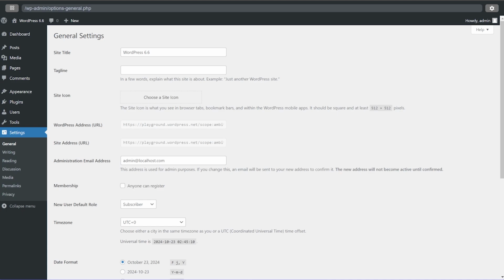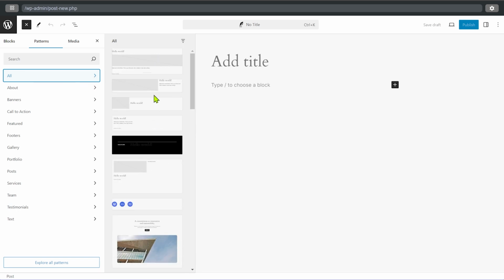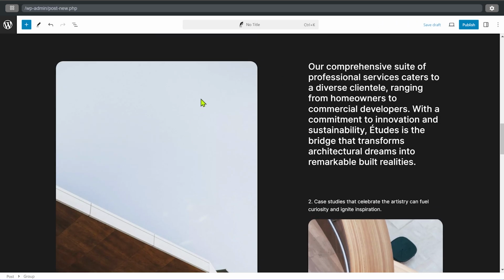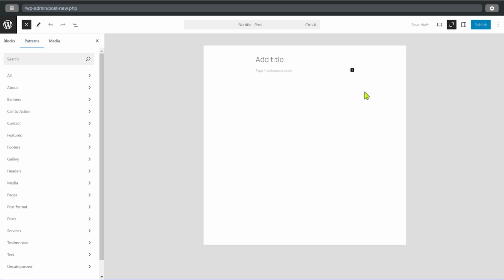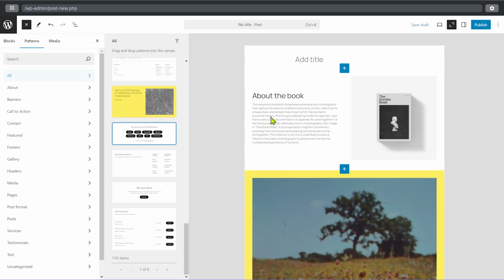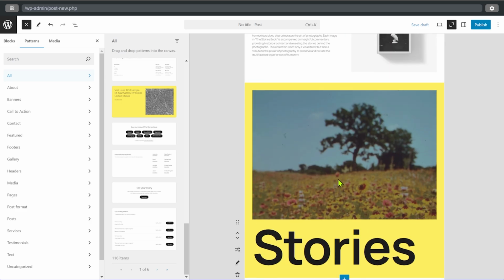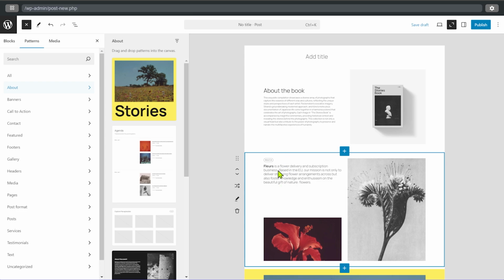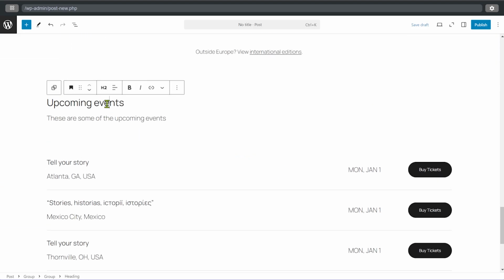My Favorite Feature in WordPress 6.7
WordPress.6.7 is loaded with lots of features, but there is 1 feature that I particularly most excited about. It's not a huge feature, but it makes life a lot easier when building pages in WordPress. the feature is called Zoom out, and I demonstrate that in this video.

Top Resources